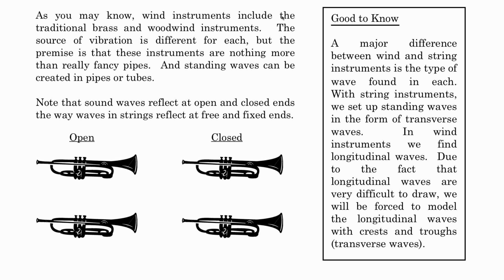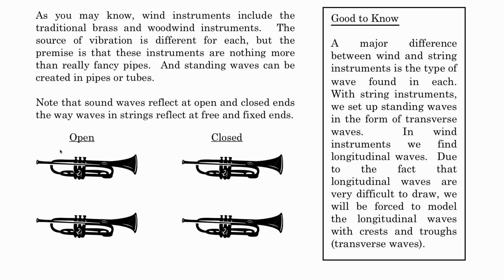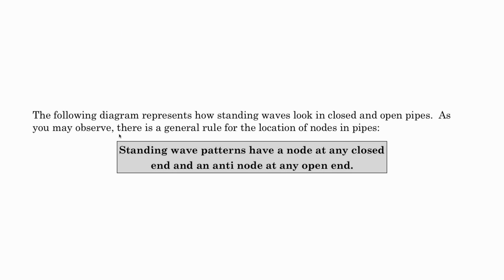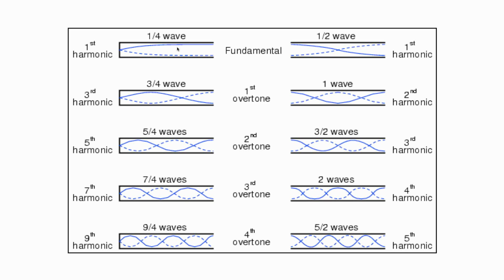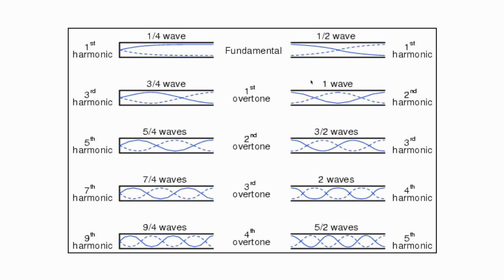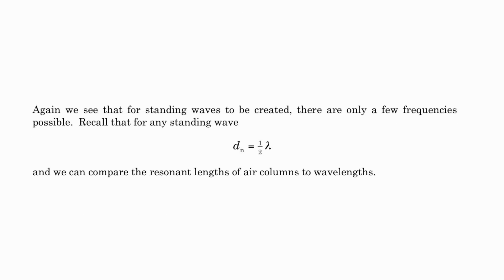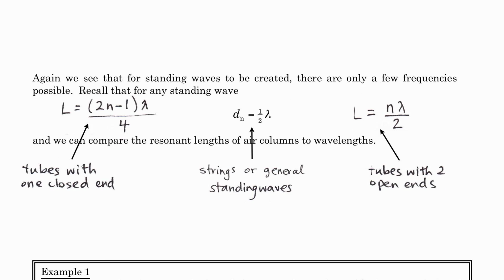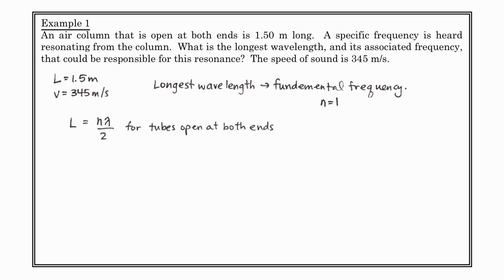SPH3U 4.9 - Resonance and Music in Tubes